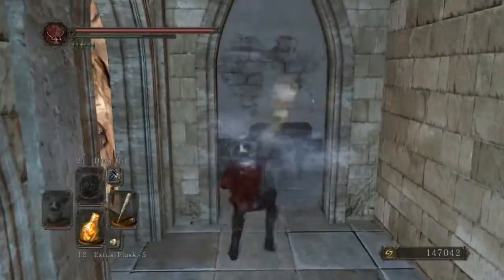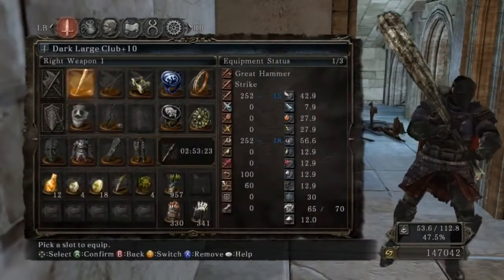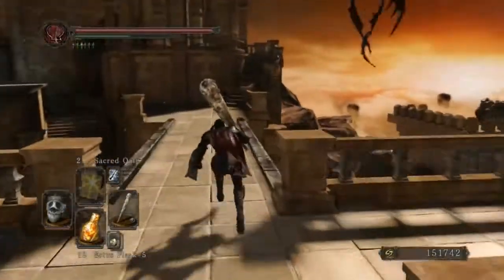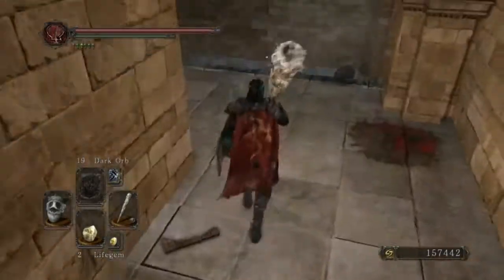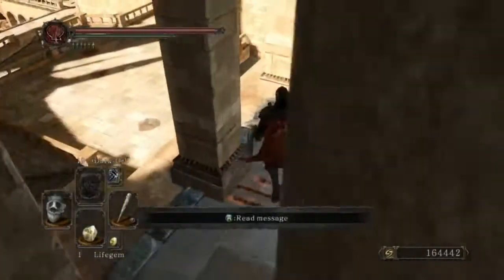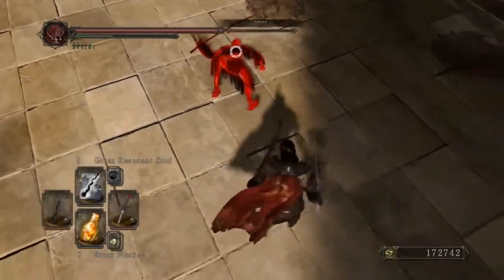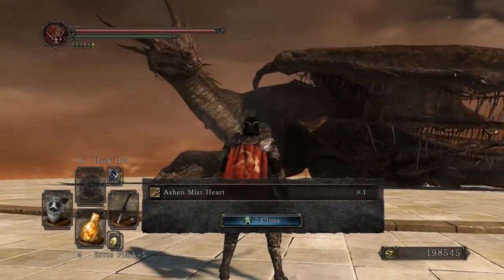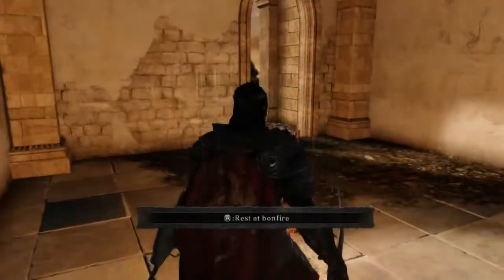Dark souls 2 expert walkthrough 33 the dragon shrine! awesome pvp!